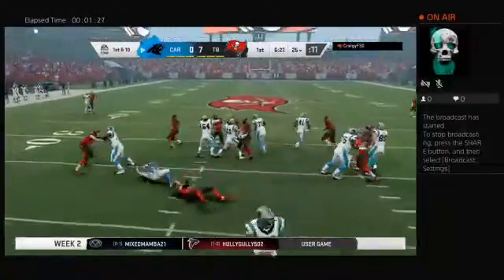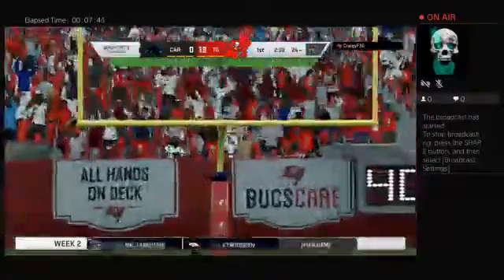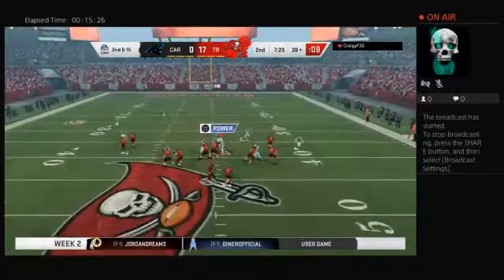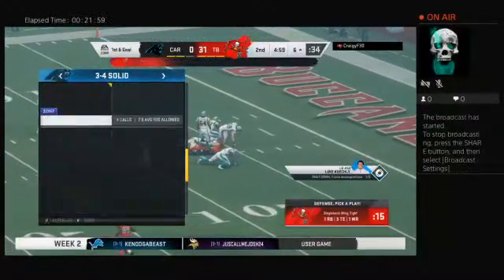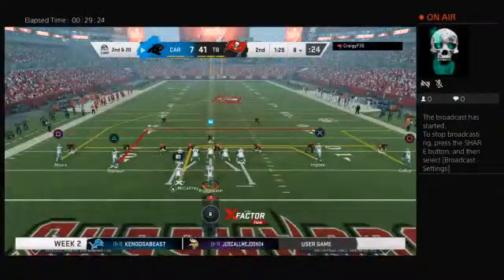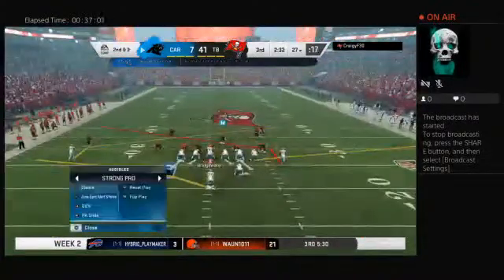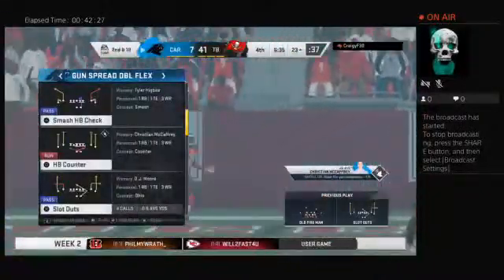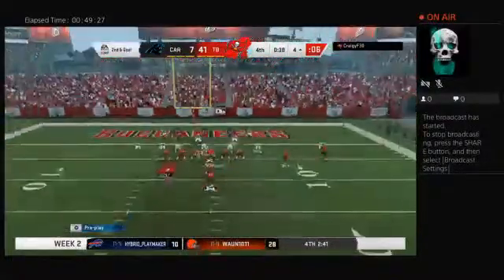Luckk313's Live PS4 Broadcast